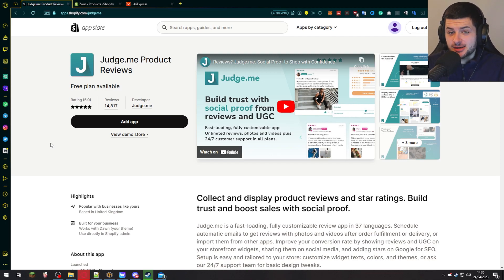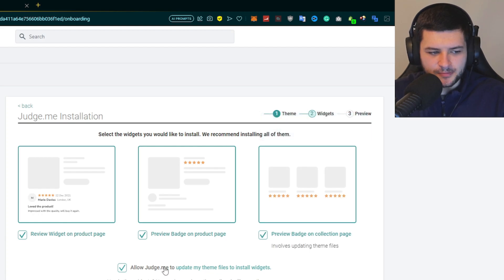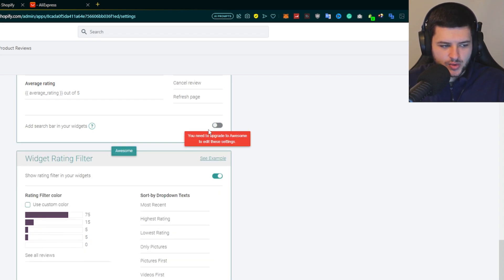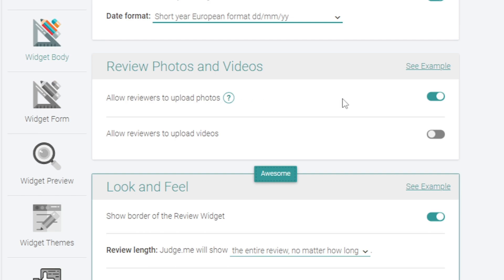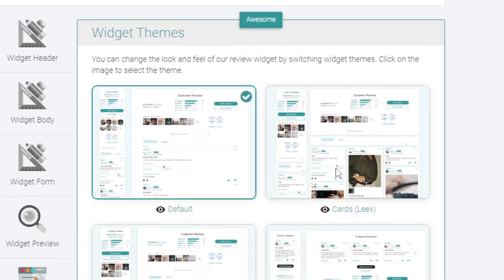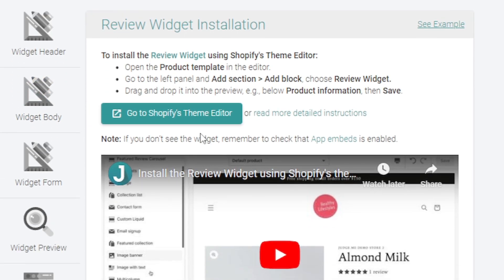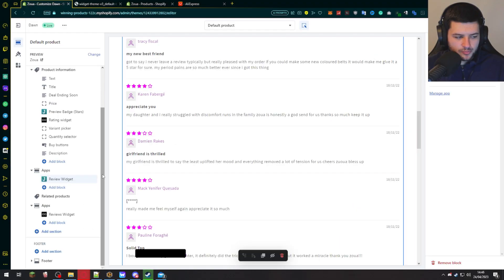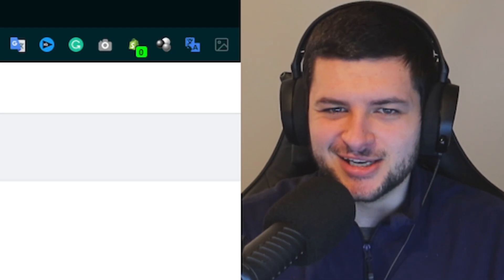How to Import Reviews On Shopify From Aliexpress (Judge.me App Tutorial)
🤑 Learn How to Make $1K Per Day with Dropshipping 🤑 🤑 Learn How to Make $1K Per Day with Dropshipping Discover the Secret to Importing Aliexpress Reviews to Your Shopify Store! Judge.me Tutorial Unveiled!

Struggling to add product reviews to your Shopify store? Look no further! In this step-by-step tutorial, we'll show you how to import reviews from Aliexpress using the Judge.me app. Boost your store's credibility and increase conversions like never before!

In this comprehensive guide, we'll cover everything you need to know about using the Judge.me app to import Aliexpress reviews to your Shopify store. You'll learn how to set up the Judge.me Shopify app, import product reviews from Aliexpress, and troubleshoot common issues such as reviews not showing up on your Shopify store. By the end of this tutorial, you'll be well-equipped to leverage the power of Judge.me to supercharge your store's reputation and drive more sales.

Whether you're considering Judge.me vs Loox or simply want to optimize your existing Judge.me setup, this video is a must-watch for any Shopify store owner looking to enhance their customer experience with authentic Aliexpress product reviews. Don't miss out on this essential Shopify tutorial – start watching now!

💰 $10 FREE BITCOIN WHEN YOU BUY/SELL Crypto on Coinbase (Check Site Terms)

💰 $100 USDT CASHBACK WHEN YOU DEPOSIT ON BINANCE (Check Site Terms)

►Video Information
Dean is a personal finance business channel showing you how to make money online with investing & trading stocks and shares, shopify drop shipping & Amazon Affiliate marketing as well as personal self development, productivity and travel guide and vlogs as a solo traveller.